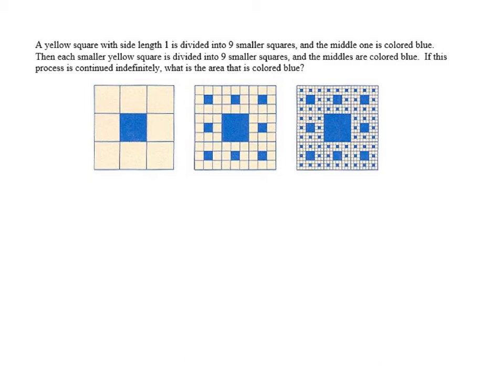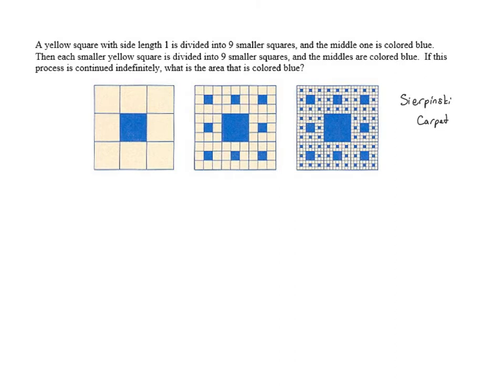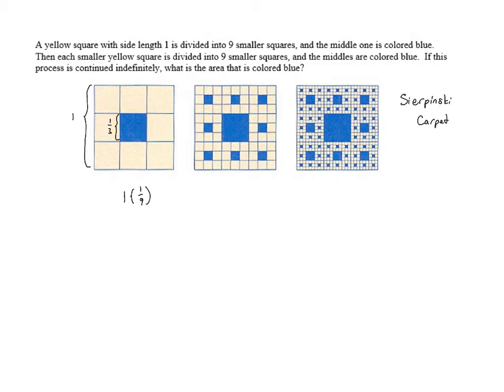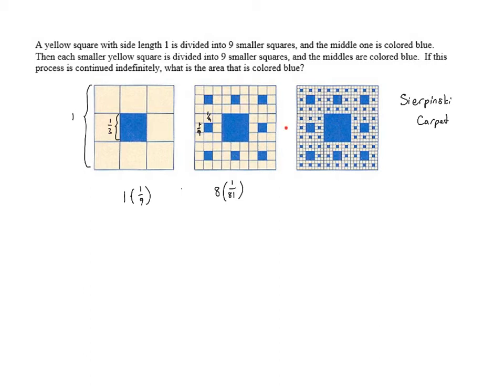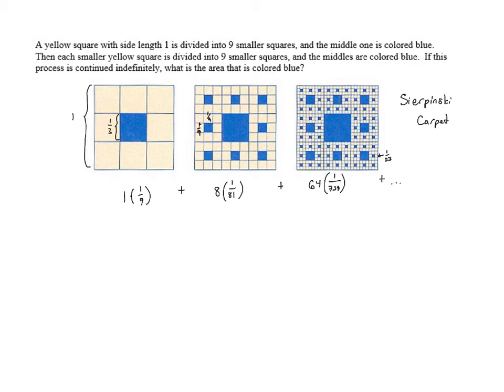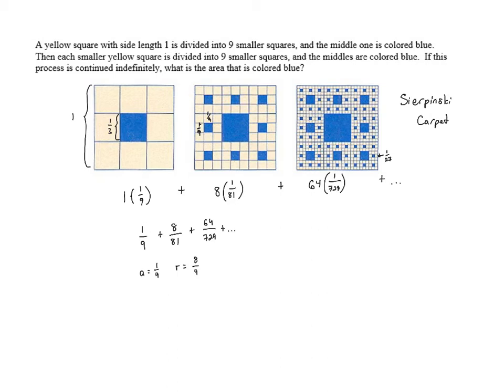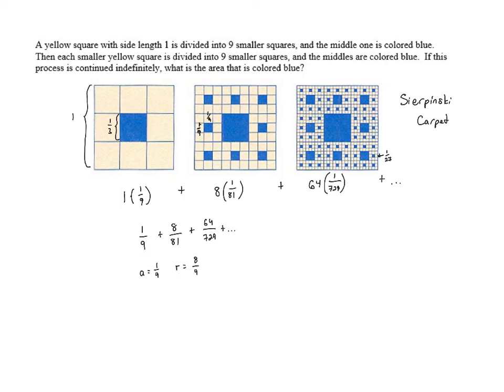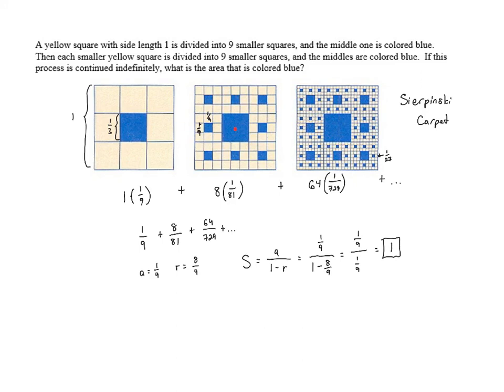Infinite Series - Problem 5